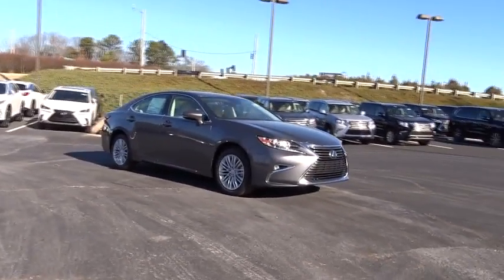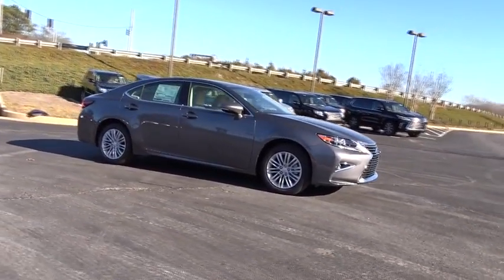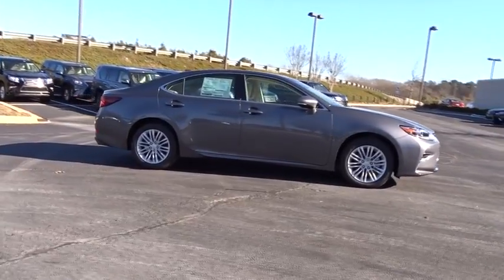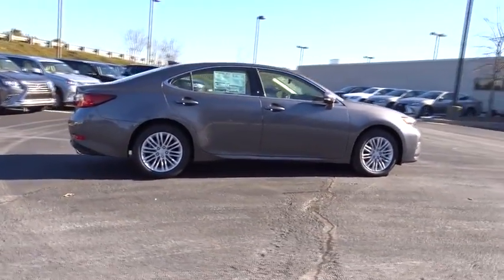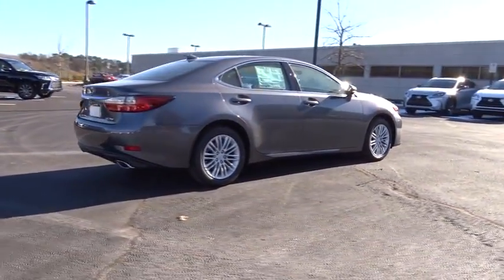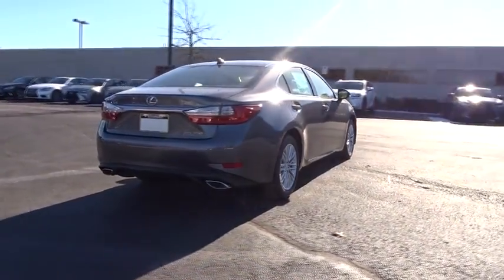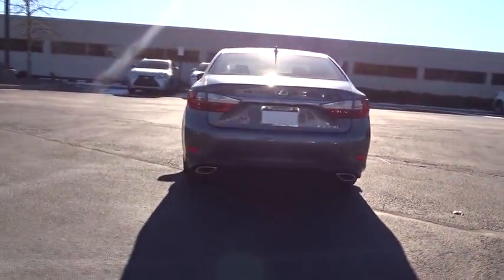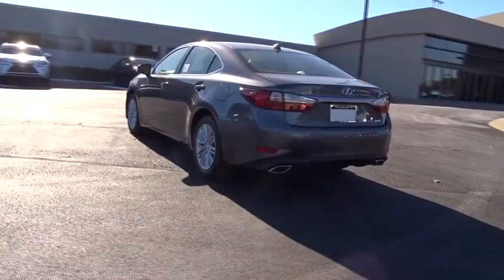2018 Lexus ES Atlanta, Brookhaven, Dunwoody, Decatur, Sandy Springs, GA 218259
New 2018 Lexus ES
2018 Lexus ES ES 350 - Stock#: 218259 - VIN#: 58ABK1GG5JU091048